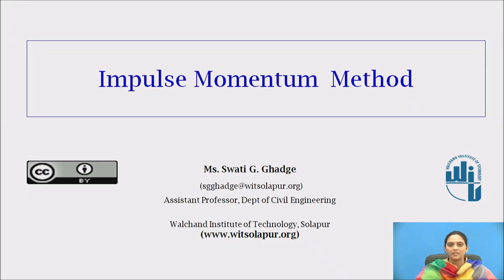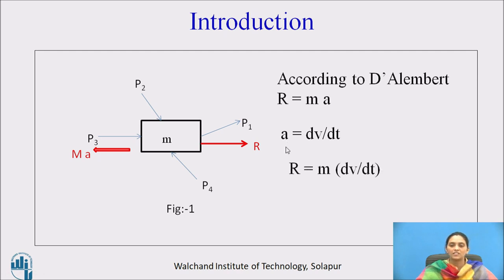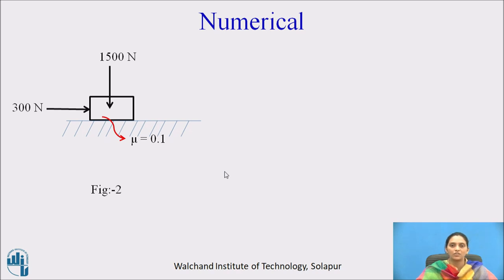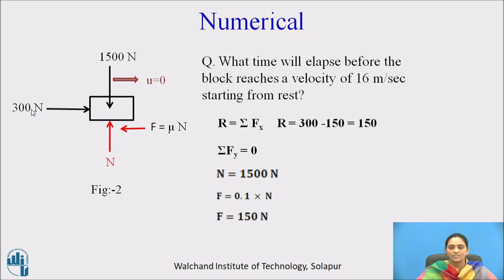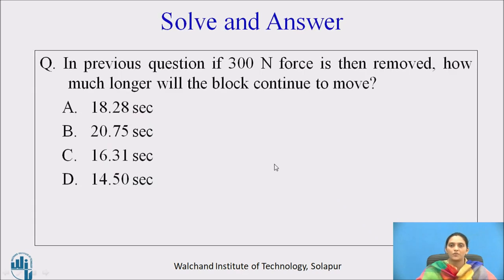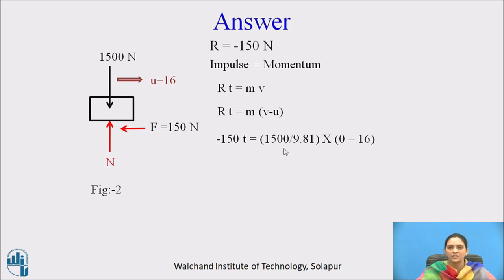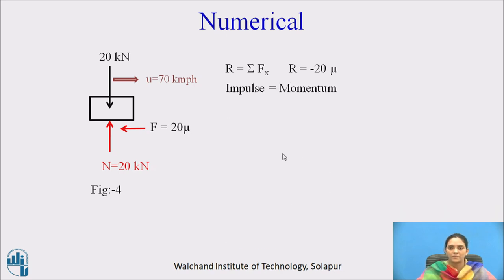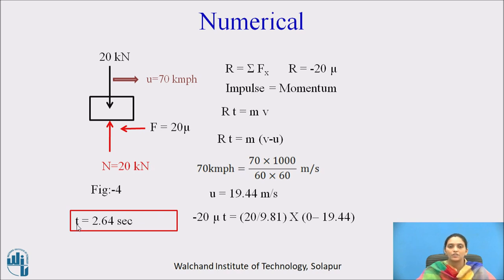Impulse momentum method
Assistant Professor
Humanities and Social Science